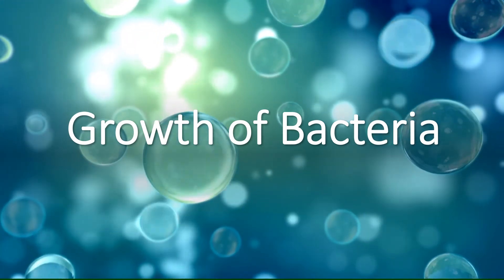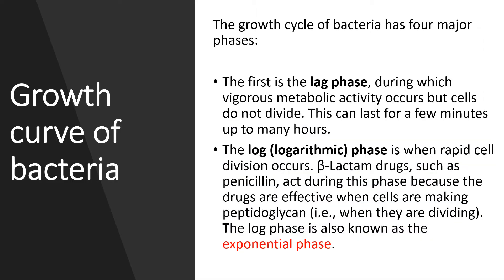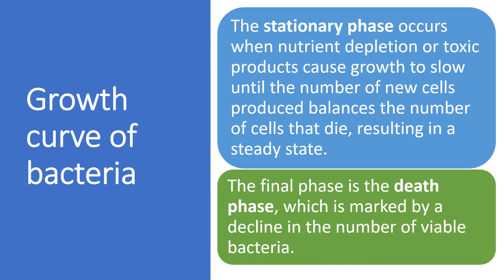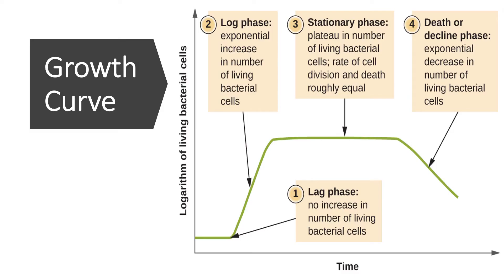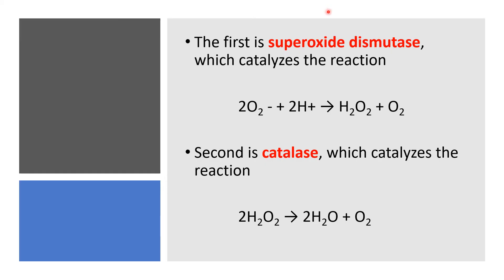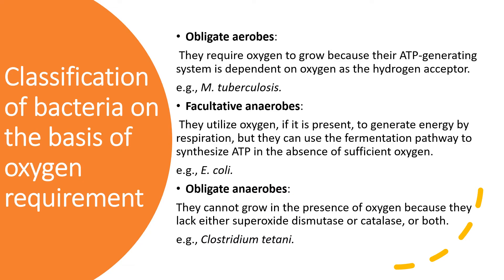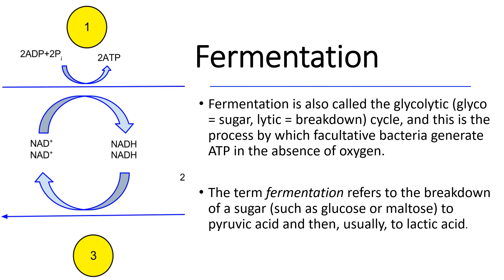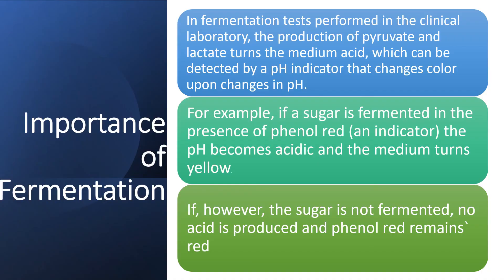Microbiology - Bacteria Growth, Reproduction, Classification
Bacterial Growth
Bacteria reproduce by binary fission, a process by which one parent cell divides to form two progeny cells.
Because one cell gives rise to two progeny cells, bacteria are said to undergo exponential growth (logarithmic growth).
Growth curve of bacteria or bacterial growth curve:
The first is the lag phase, during which vigorous metabolic activity occurs but cells do not divide. This can last from a few minutes up to many hours.
The log (logarithmic) phase is when rapid cell division occurs. β-Lactam drugs, such as penicillin, act during this phase because the drugs are effective when cells are making peptidoglycan (i.e., when they are dividing). The log phase is also known as the exponential phase.
The stationary phase occurs when nutrient depletion or toxic products cause growth to slow until the number of new cells produced balances the number of cells that die, resulting in a steady state.
The final phase is the death phase, which is marked by a decline in the number of viable bacteria.
Classification of bacteria on the basis of oxygen requirement
Obligate aerobes:
 They require oxygen to grow because their ATP-generating system is dependent on oxygen as the hydrogen acceptor.
e.g., M. tuberculosis.
Facultative anaerobes:
 They utilize oxygen, if it is present, to generate energy by respiration, but they can use the fermentation pathway to synthesize ATP in the absence of sufficient oxygen.
e.g., E. coli.
Obligate anaerobes:
They cannot grow in the presence of oxygen because they lack either superoxide dismutase or catalase, or both.
e.g., Clostridium tetani.

Fermentation
Fermentation is also called the glycolytic (glyco = sugar, lytic = breakdown) cycle, and this is the process by which facultative bacteria generate ATP in the absence of oxygen.

The term fermentation refers to the breakdown of sugar (such as glucose or maltose) to pyruvic acid and then, usually, to lactic acid.

Medical professor